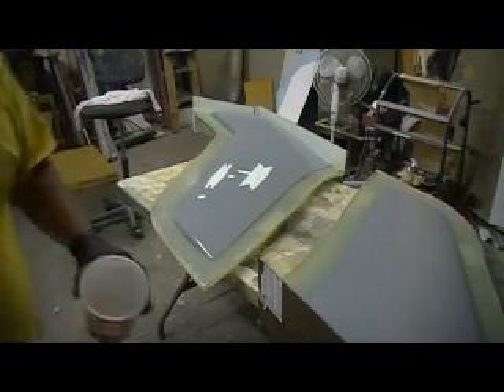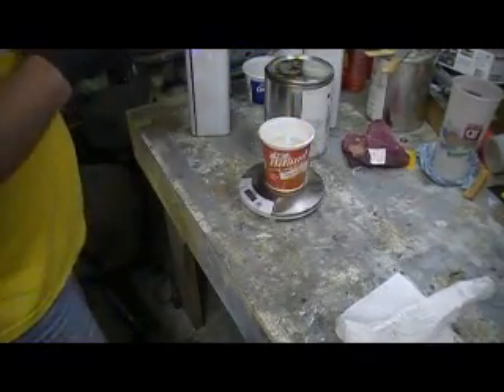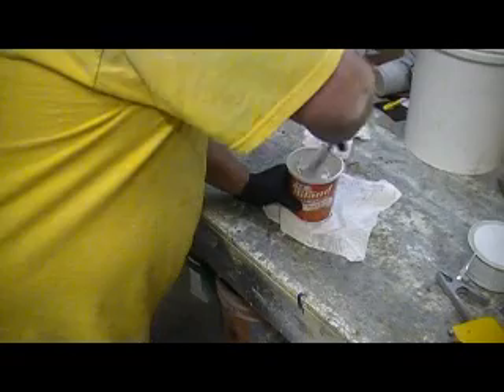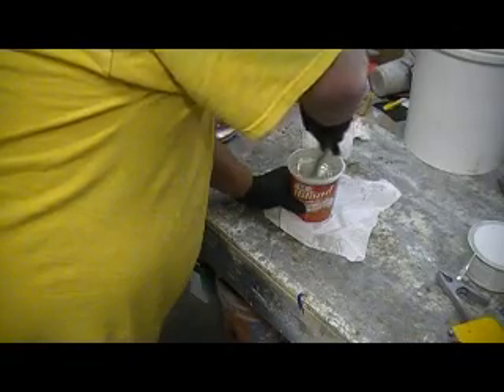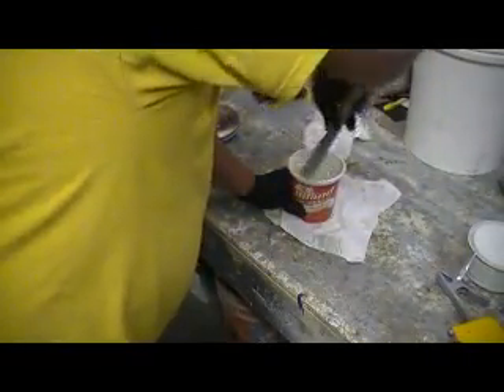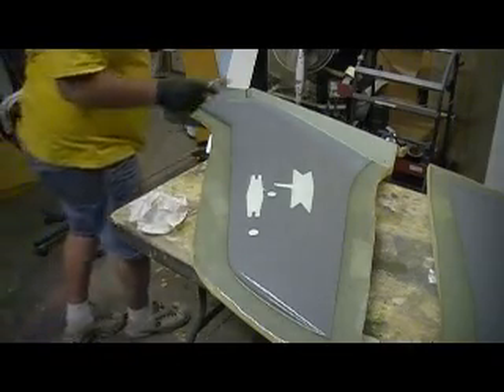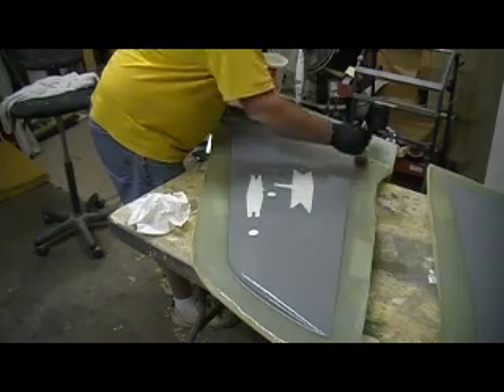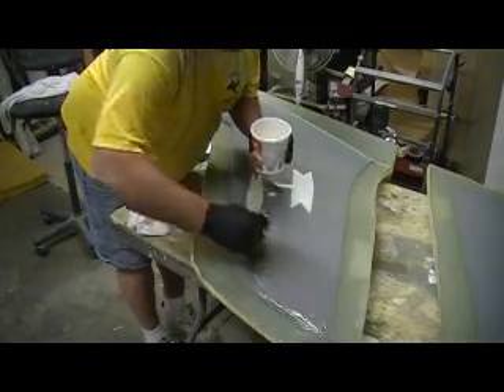how to build a rc jet F-105 thunderchief # 206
2nd half wing molds